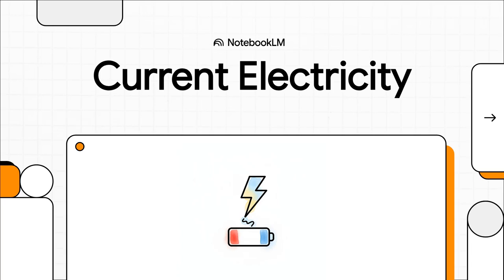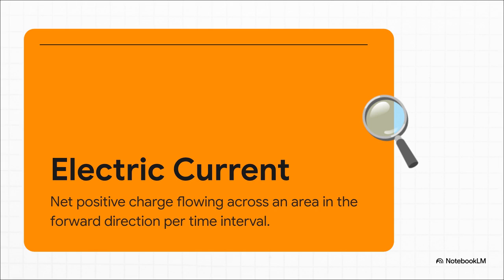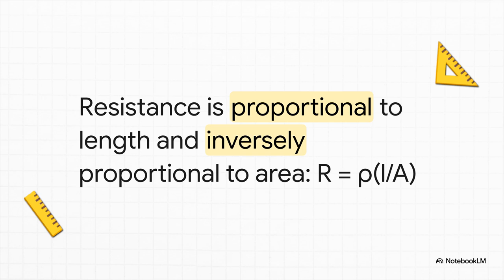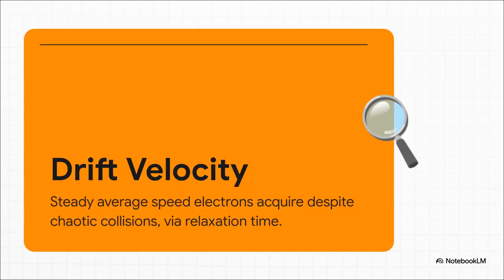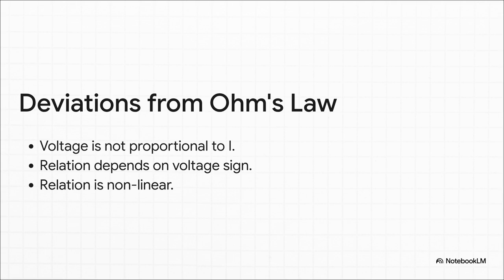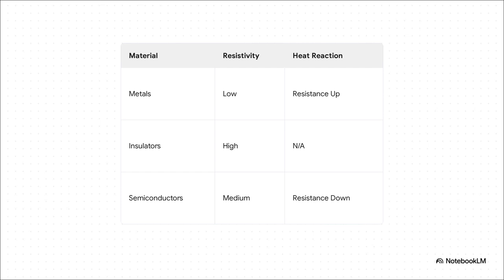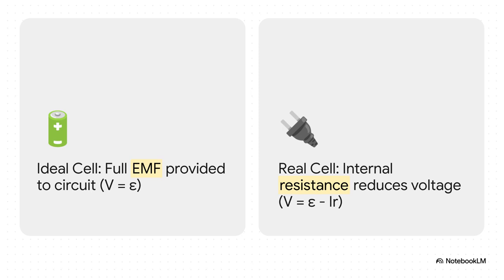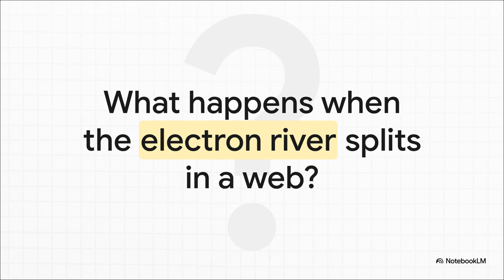Class 12 Physics Chapter 3 | Current Electricity | Full Chapter Explanation | NCERT | CBSE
⚡ Class 12 Physics Chapter 3 – Current Electricity | Complete NCERT Explanation

Welcome to StudySpark!

In this video, you'll learn Class 12 Physics Chapter 3 – Current Electricity from the NCERT textbook with simple explanations, solved numericals, and board-oriented concepts. This lecture is ideal for CBSE Board Exam 2026, NEET, and JEE Main preparation.

📚 Topics Covered:
✅ Electric Current
✅ Drift Velocity
✅ Current Density
✅ Ohm's Law
✅ Resistance & Resistivity
✅ Temperature Dependence of Resistance
✅ Combination of Resistors (Series & Parallel)
✅ Cells, EMF & Internal Resistance
✅ Kirchhoff's Laws
✅ Wheatstone Bridge
✅ Meter Bridge
✅ Potentiometer
✅ Important NCERT Numericals
✅ Previous Year Board Questions
✅ MCQs & Quick Revision

💡 Learn Physics the easy way with StudySpark!